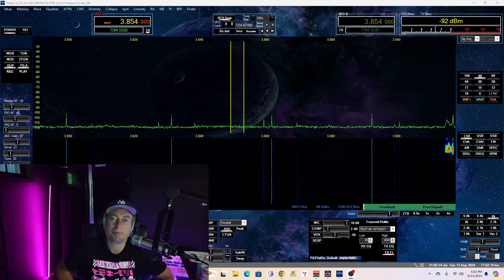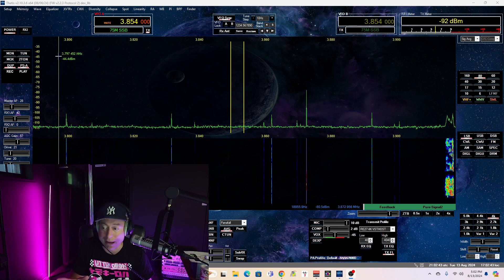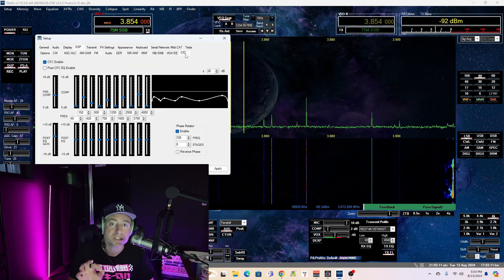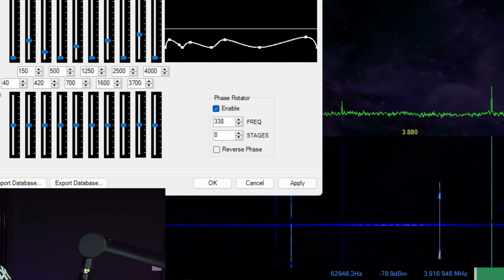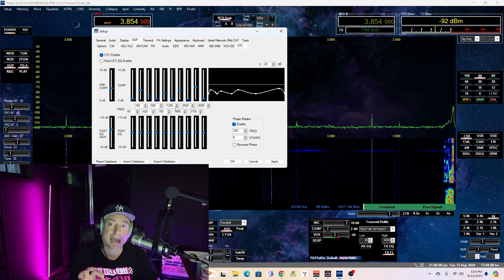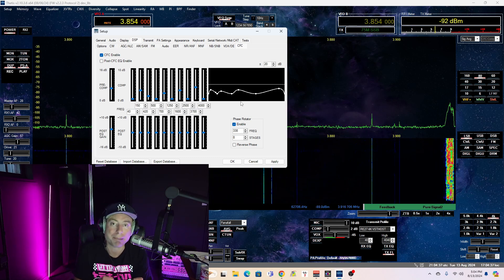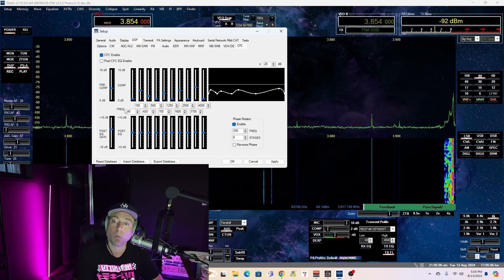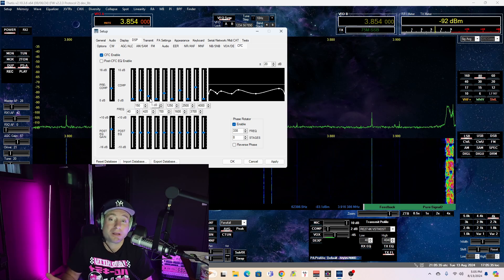How to turn THETIS into an ORBAN OPTIMOD!!!!!!!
Not really, but pretty close.  Add these frequencies to your cfc screen:
150hz
420hz
700hz
1600hz
3700hz
6000hz (if this applies to your profile)